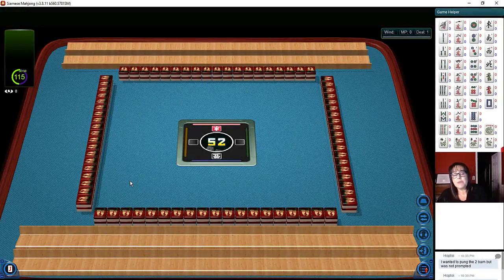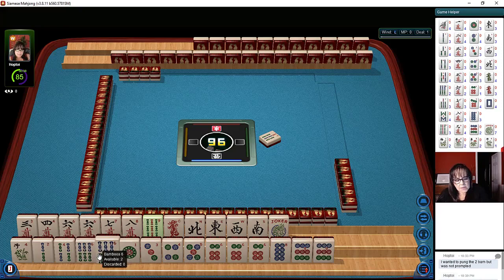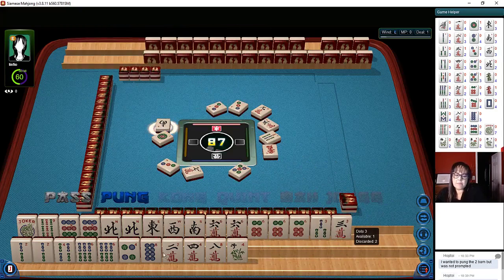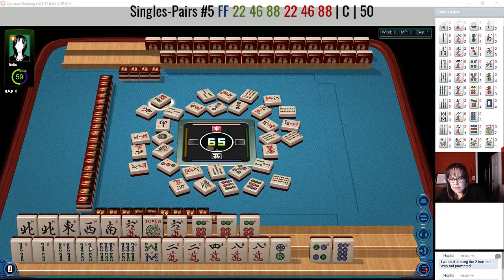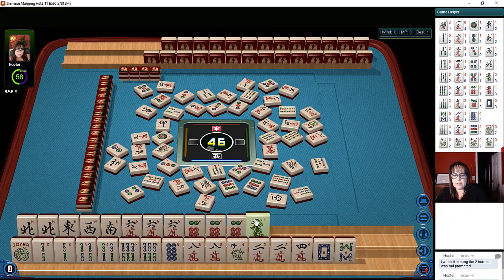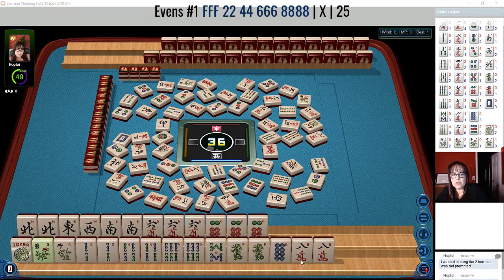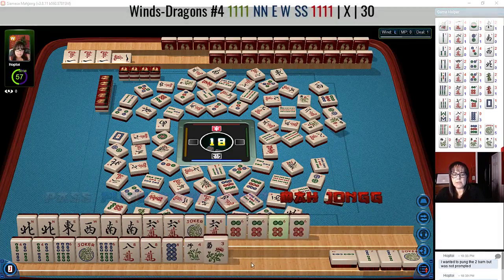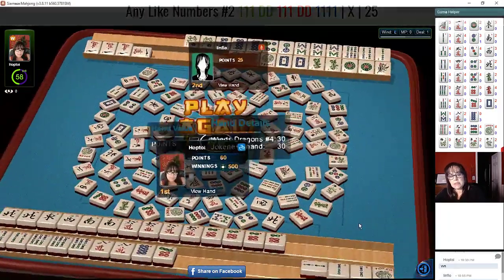National Mah Jongg League Siamese Strategy Theory 20220504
Michele Frizzell
Instructor, Author, Speaker
6175 Hickory Flat Hwy Ste 110-335